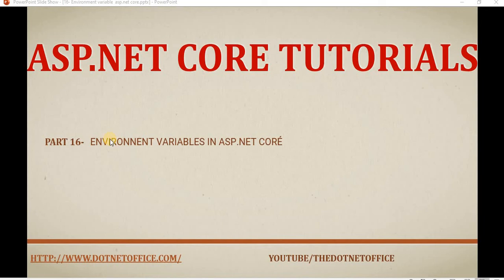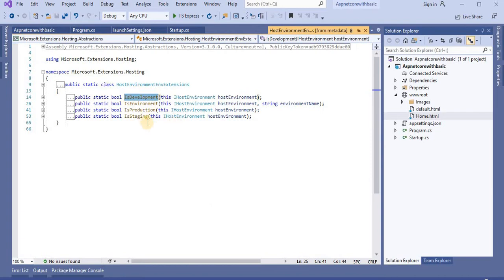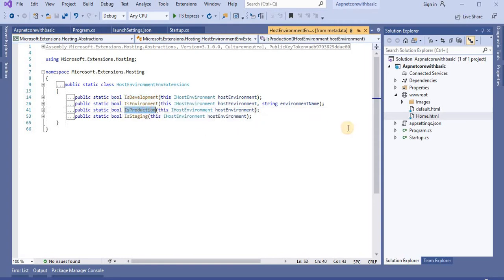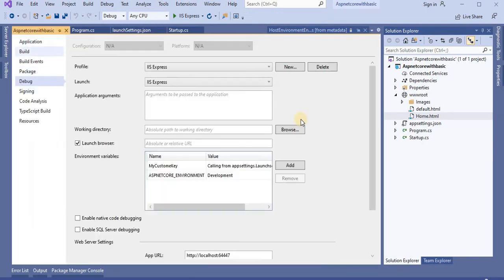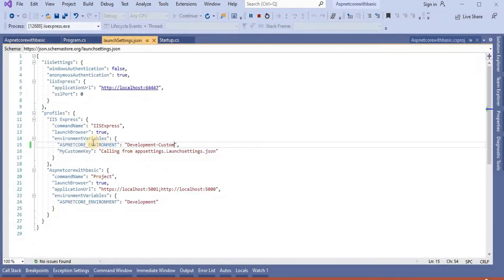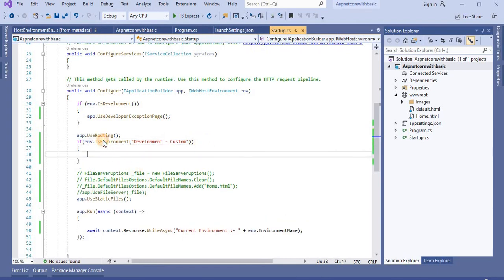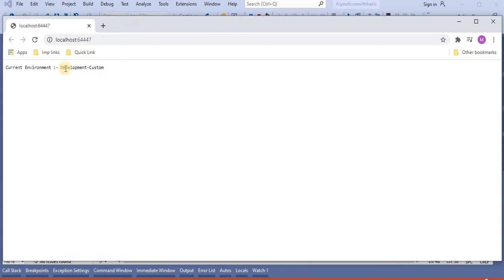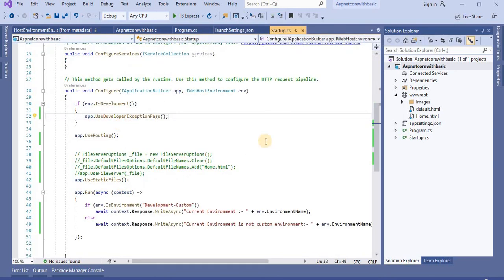Part 16- Environment variables in asp.net coré |asp.net core tutorial for beginners